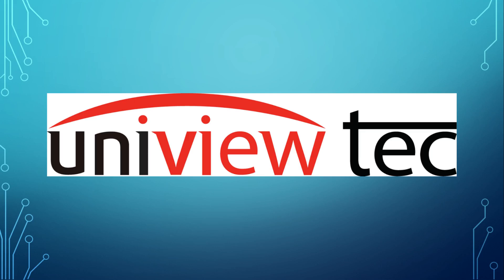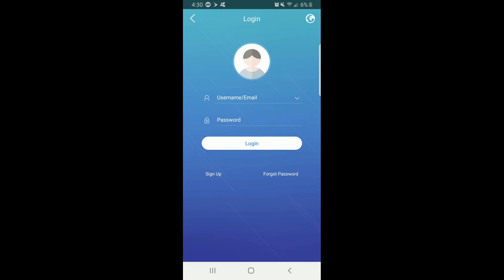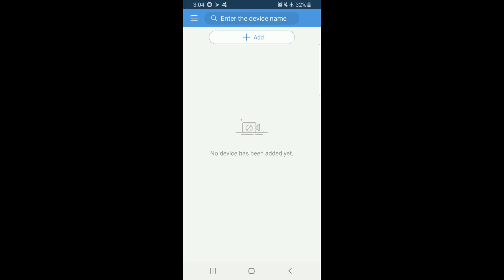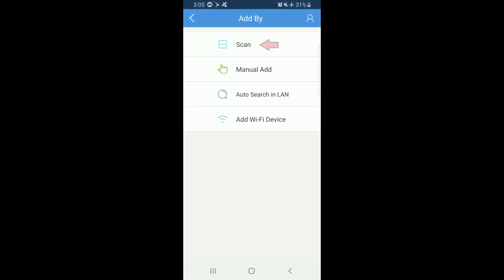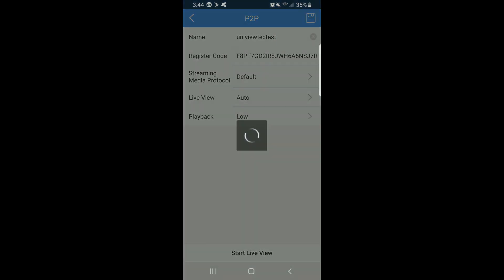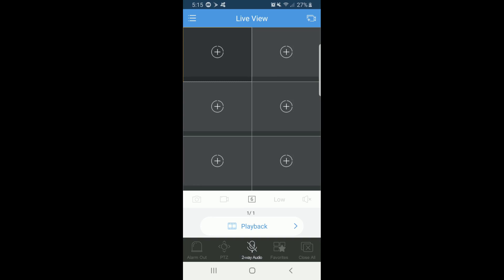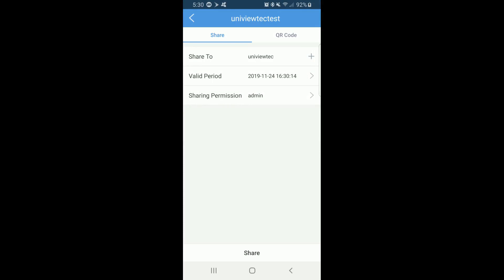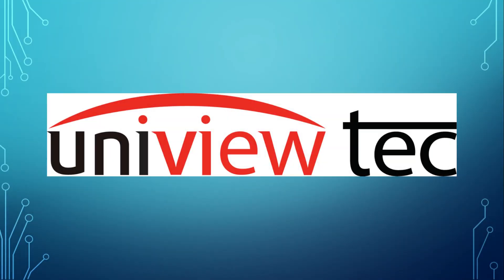Guard Viewer Registration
uniview tec NVR registration with Guard Viewer.

Narration by Nikolai Wisekal.